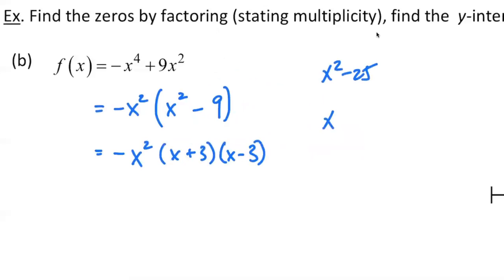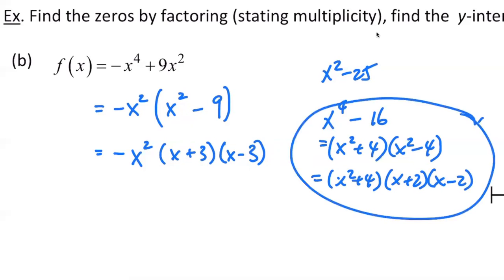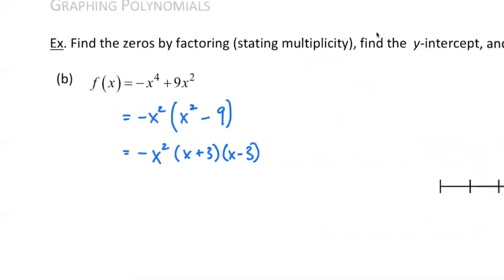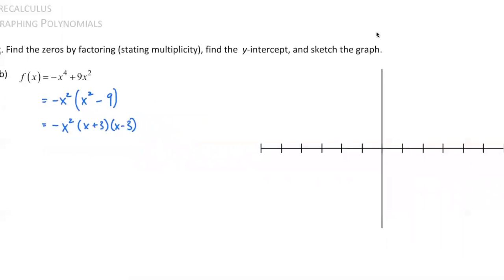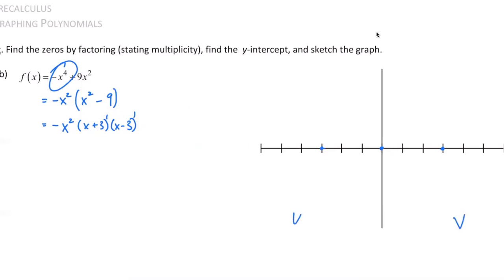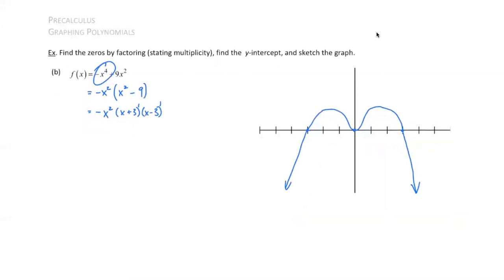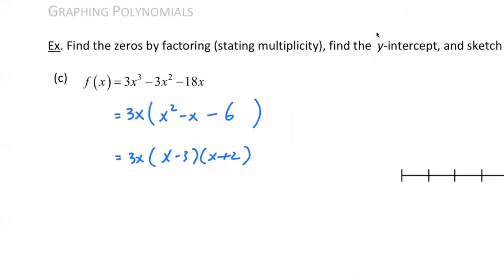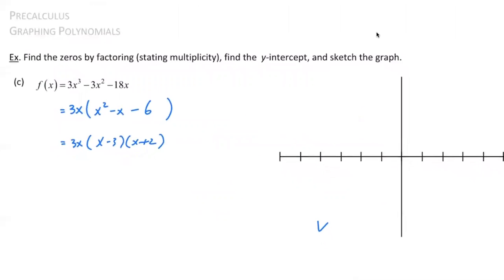[PreCal] Graphing Polynomial - Level 2: Factoring before Graphing